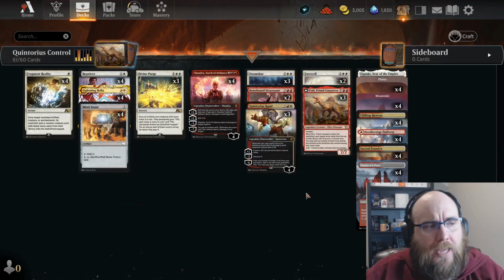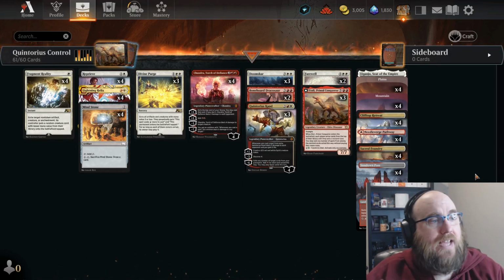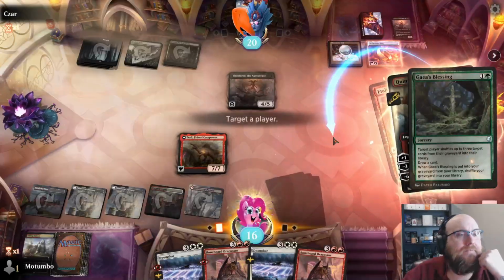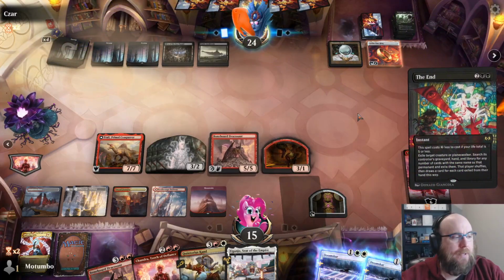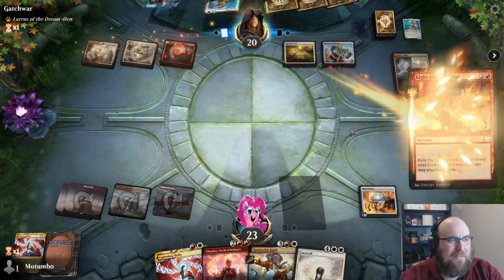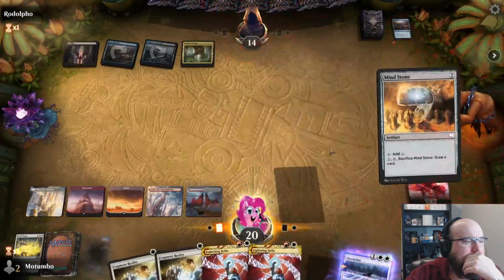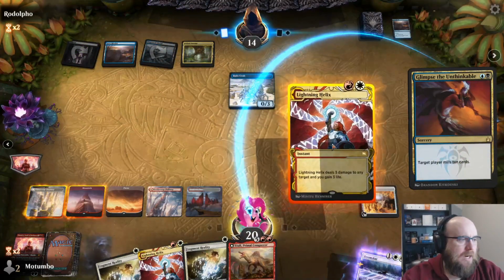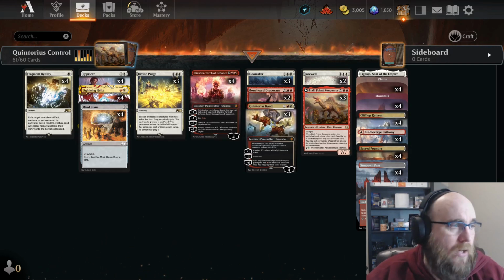Quintorius Control - Boros Control in Historic - Mtg Arena Deck Tech and Game Play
This is our last deck in our Quintorius Kand cycle! So let's look at a Boros Control Shell.

00:00 - Intro
04:53 - Game 1
06:34 - Game 2
16:04 - Game 3
18:40 - Game 4
29:53 - Game 5
32:53 - Game 6
36:59 - Game 7
42:20 - Game 8
48:42 - Wrap Up

Decklist in MTG Arena Format:

Deck
4 Fragment Reality (Y22) 4
4 Plains (UST) 212
4 Mountain (UST) 215
4 Mind Stone (WTH) 153
4 Sundown Pass (VOW) 266
4 Needleverge Pathway (ZNR) 263
3 Divine Purge (Y22) 4
4 Sacred Foundry (GRN) 254
4 Chandra, Torch of Defiance (KLR) 117
4 Lightning Helix (STA) 62
3 Doomskar (KHM) 9
4 Reprieve (LTR) 26
1 Eiganjo, Seat of the Empire (NEO) 268
4 Clifftop Retreat (DAR) 239
2 Farewell (NEO) 13
2 Bonehoard Dracosaur (LCI) 134
3 Quintorius Kand (LCI) 238
3 Etali, Primal Conqueror (MOM) 137